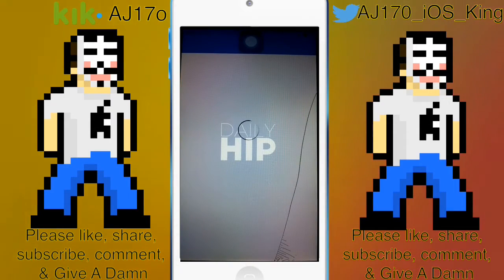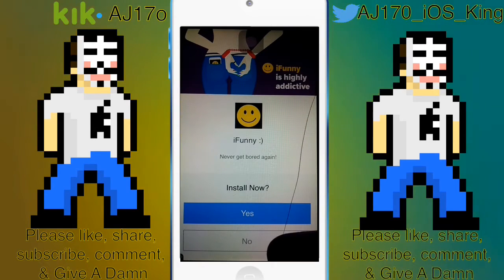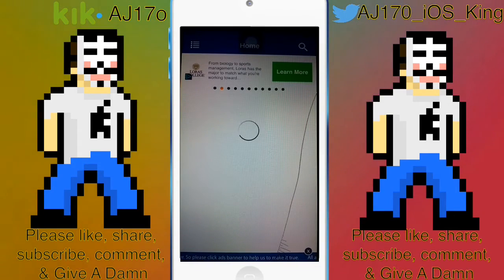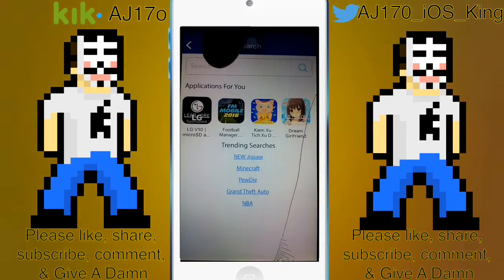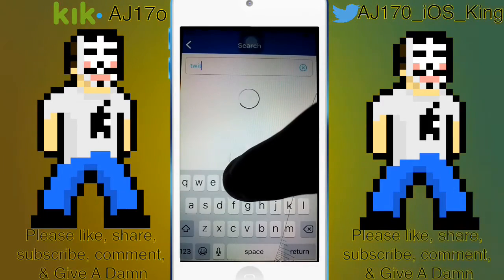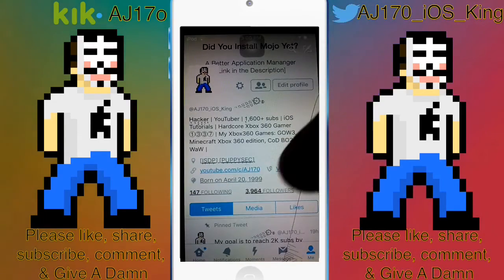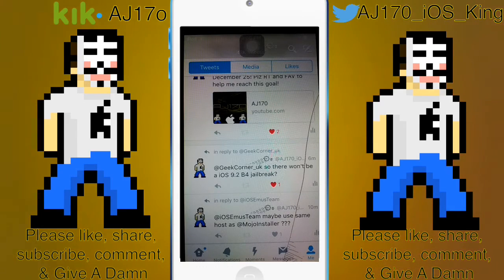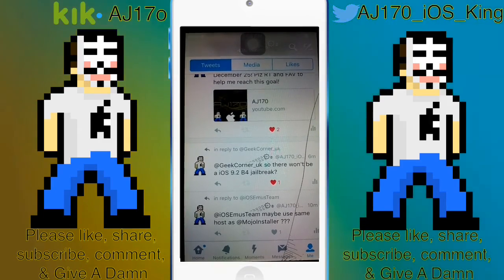How to get the stars back Twitter on iOS 9/8/7! NO PC NO JB! FREE!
* Kashville Lion - Rockstar [Background song]

* DJ Valentino - Suck My D**k [Intro Song]